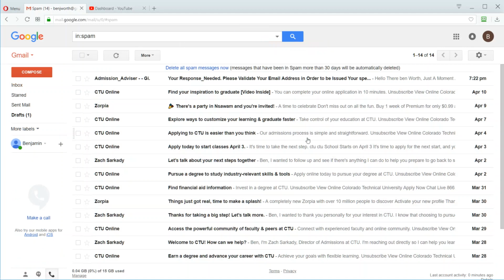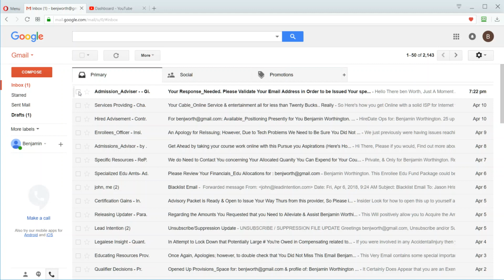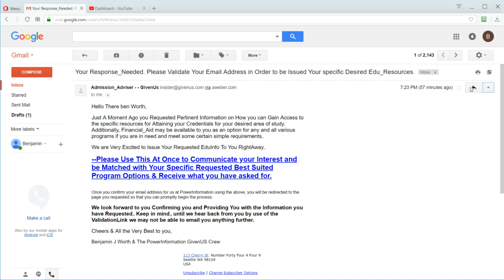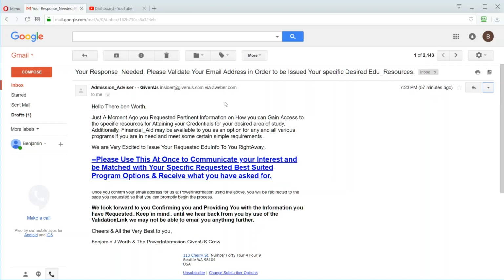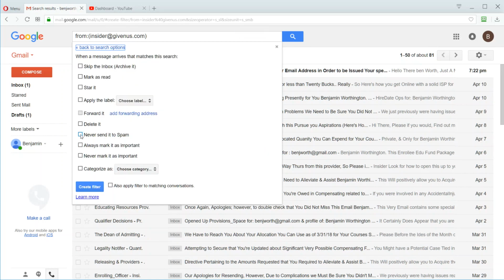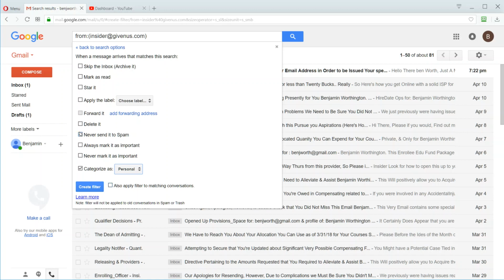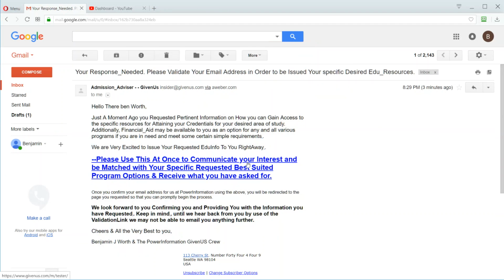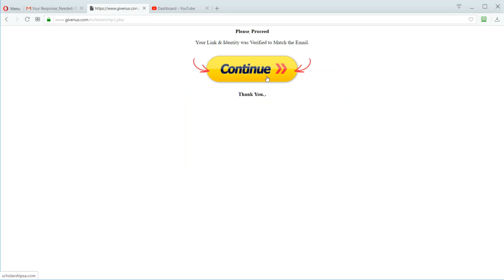How to Get an Annual Grant Paid to You & Use it for Your Education & Future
Get Paid to Take Your classes, Get a Certificate, Training, Degree, Specialization, and a study work program to ensure you come out with a job and making more money than ever before from there on out. Pell Grants, Student Loans, Financial Aid, Scholarships are all available to you if you know where to apply for them. Along the way learn how to make money on line from your laptop for sharing your opinion taking surveys, find free money from grants, scholarships, private and federal student loans, and even drive and run some favor errands to make money with a car that is rented to you weekly if need be. All this and more.